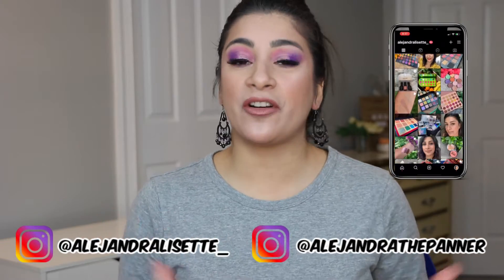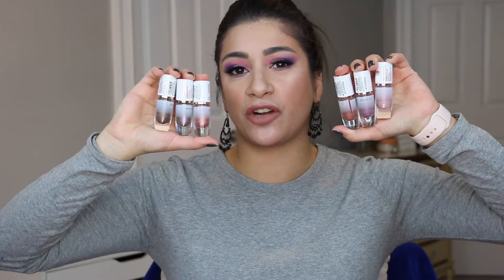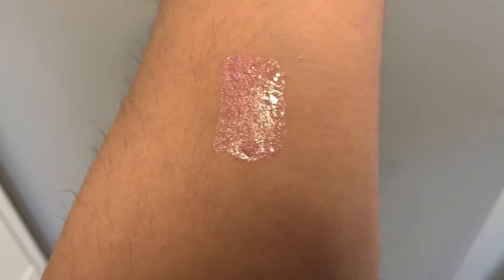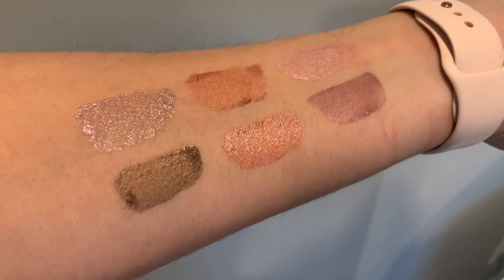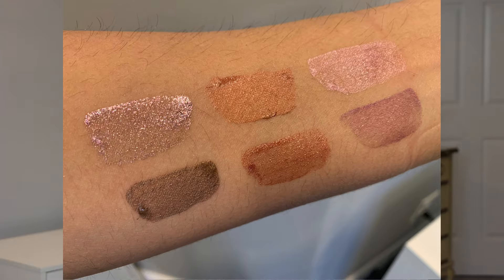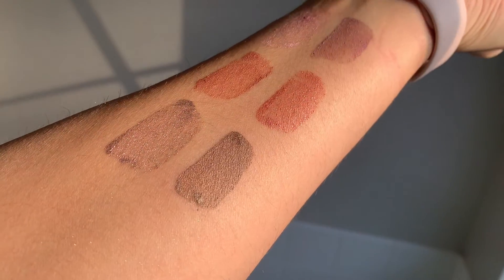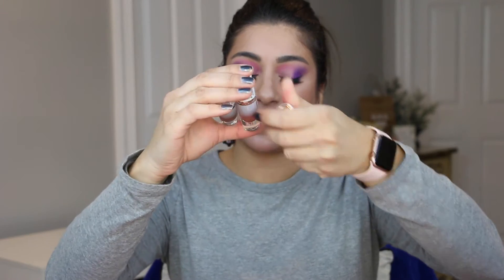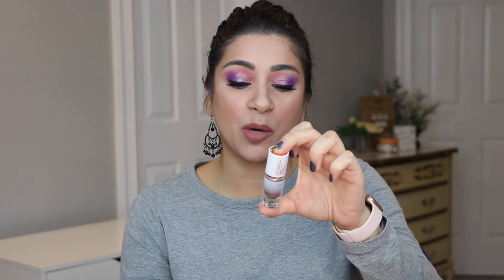Flower Beauty Watercolor Eye Tints Review | INNOVATIVE OR A FAIL?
Flower Beauty Watercolor Eye Tints Review | INNOVATIVE OR FAIL?

I wanted to share my thoughts and review of the new Flower Beauty Watercolor Eye Tints. Are these like nothing else or a dupe? Lets see

Top 5 Apps That Will Change Your Project Panning Game | THE SECRET'S OUT

Timestamps
0:00 intro
1:14 review swatches etc
17:59 fin

Use Code: AlejandraL

✰Makeup I'm Wearing✰:
∣Eyes∣:  Flower beauty water tints and colourpop fade into hue
∣Lips∣: Revlon HD desert
∣Nails∣:  sally hansen gunmetal

✰Camera: Canon 70D
✰Lens: Canon EF-S 18-135mm
✰Editing Software: Cyberlink PowerDirector